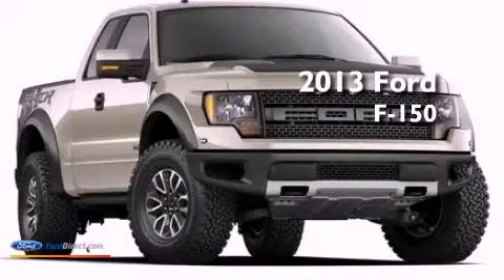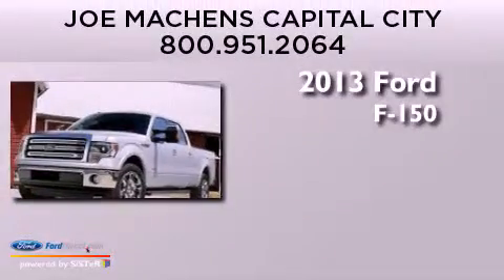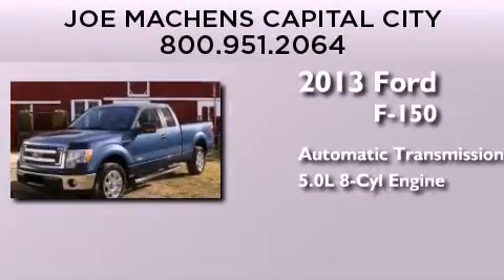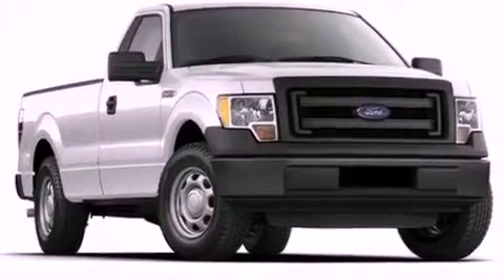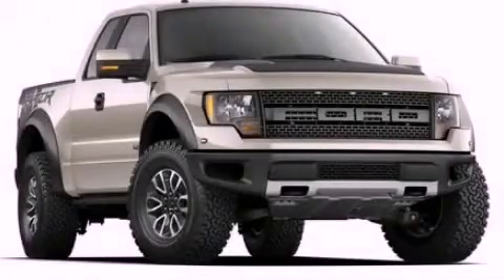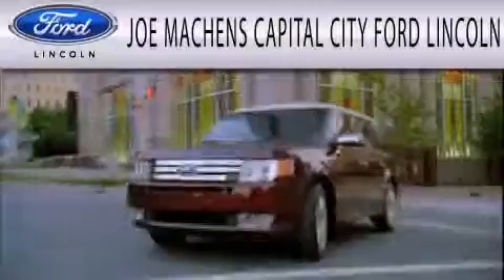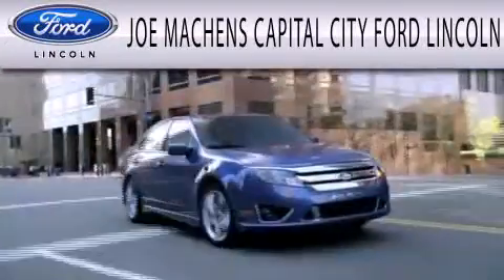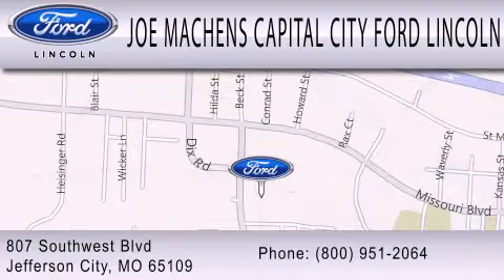2013 Ford F-150 Jefferson City MO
Year : 2013
 Make : Ford
 Model : F-150
 Engine : 5.0L V8 32V MPFI DOHC
 Trans . : 6-SPEED AUTOMATIC
 Exterior : PLATINUM

 Interior : PALE ADOBE
 Stock : 32442

 807 Southwest Blvd.